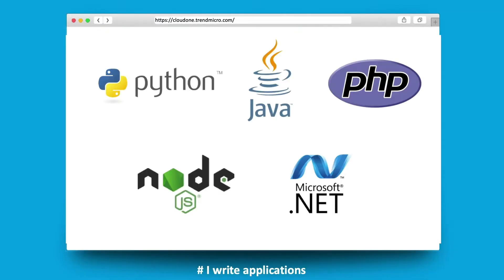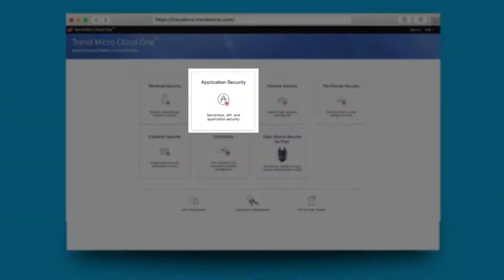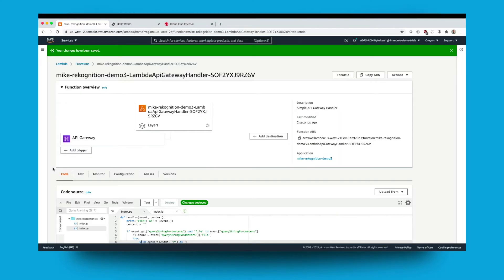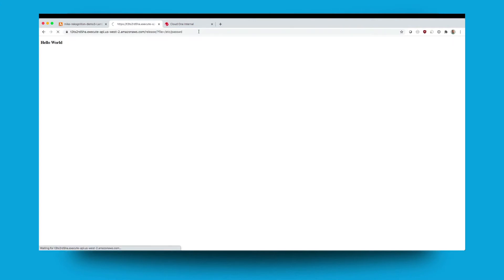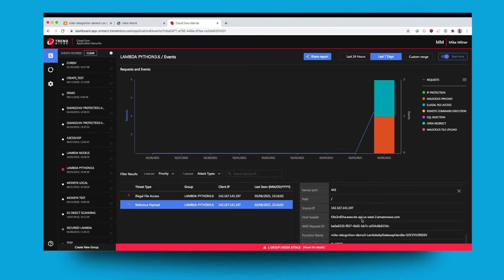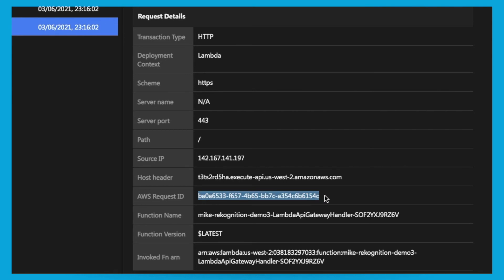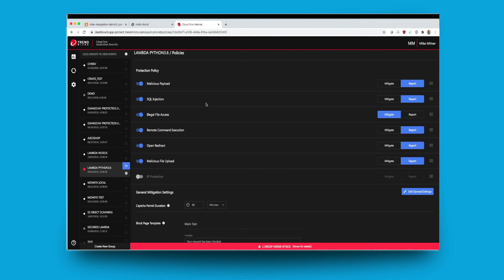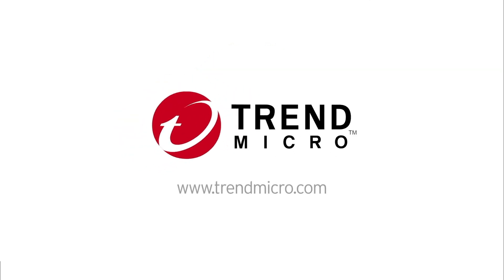Demo: Trend Micro Cloud One – Application Security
This demo provides an overview of Trend Micro Cloud One – Application Security. Cloud One – Application Security provides detection and protection for modern applications and APIs built on your container, serverless, and other computing platforms.

To find out more about our products and services visit us